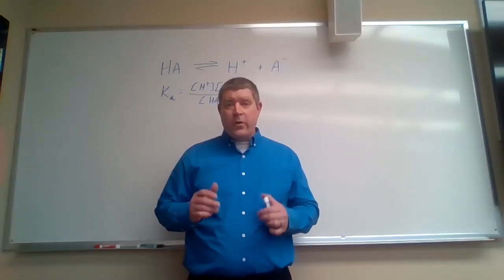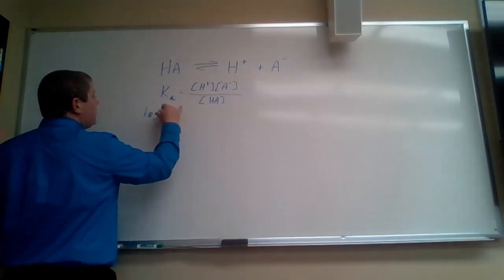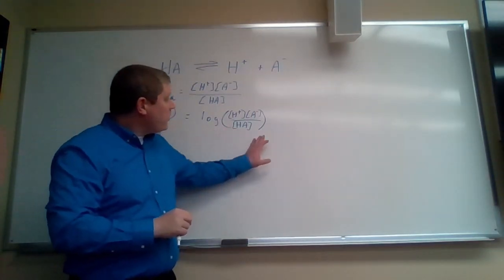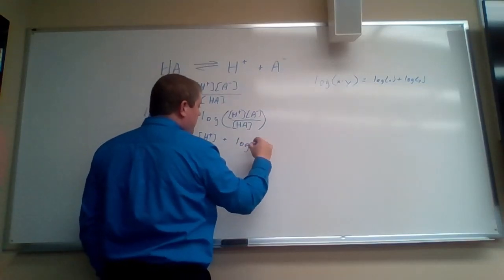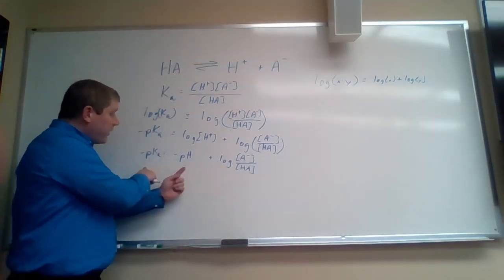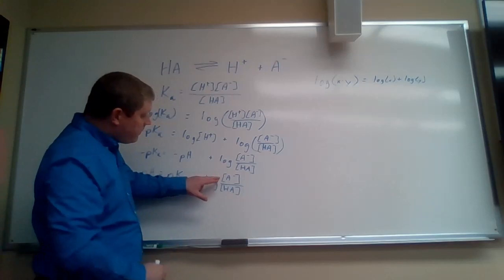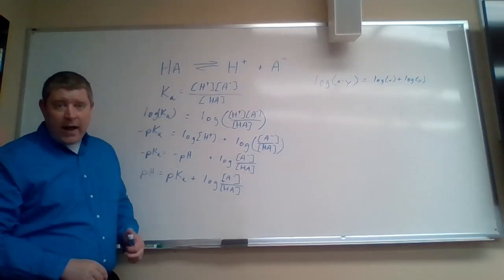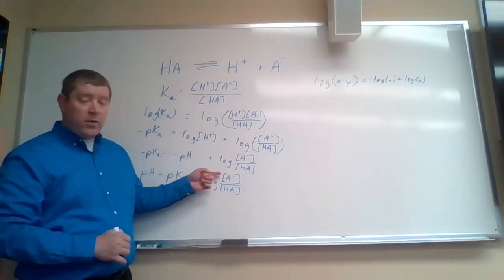CH111 Prelab 19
A brief introduction to Lab 19 - Buffers